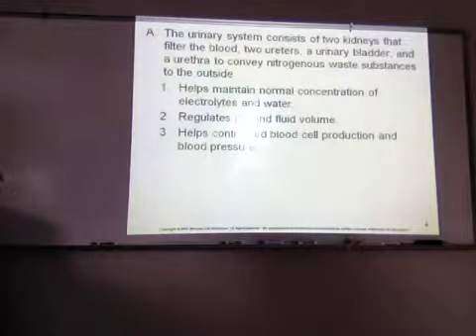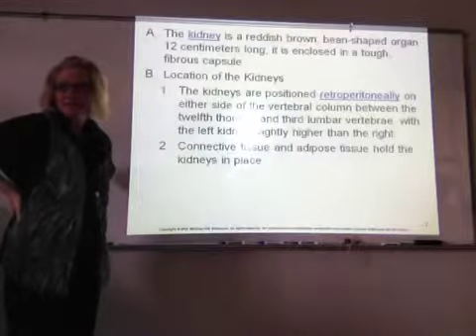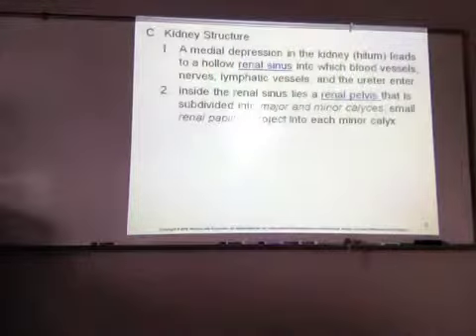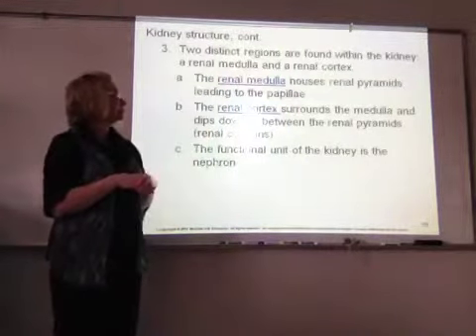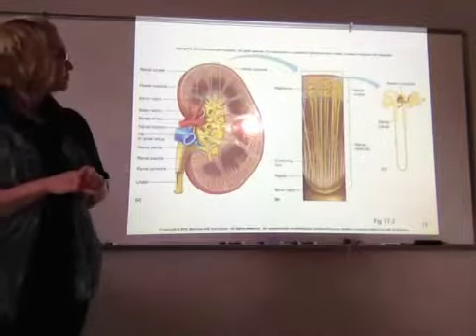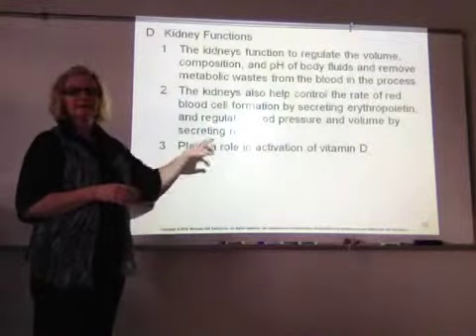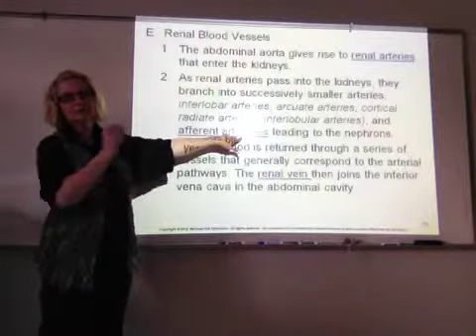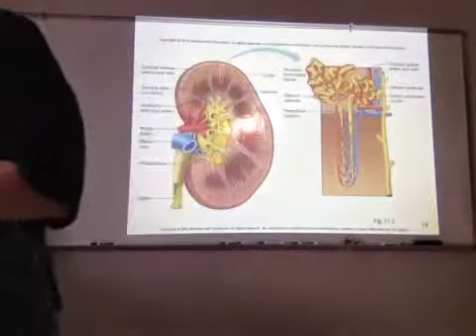Chapter 17 urinary lecture 1A